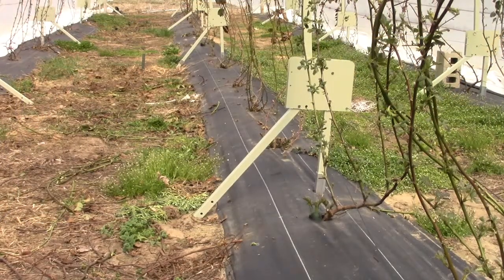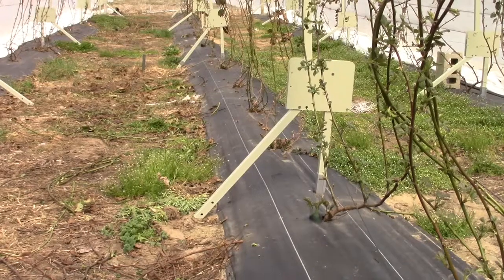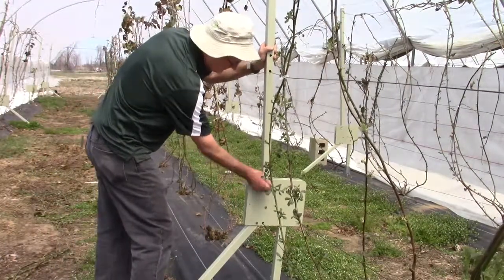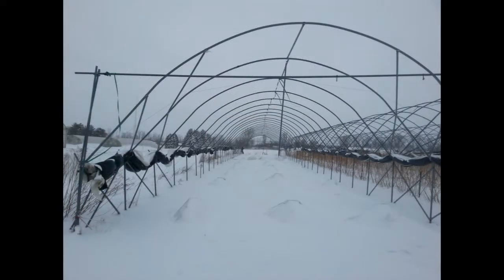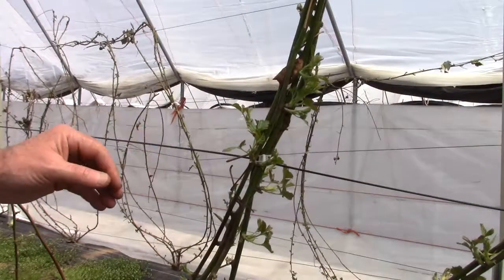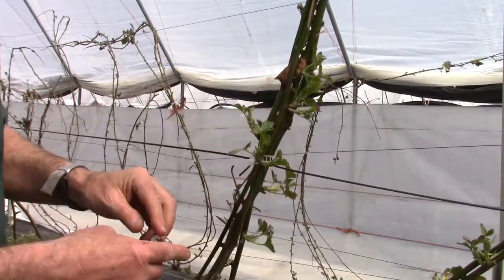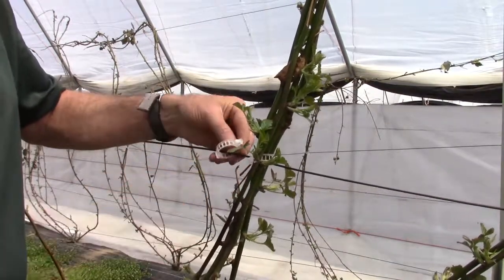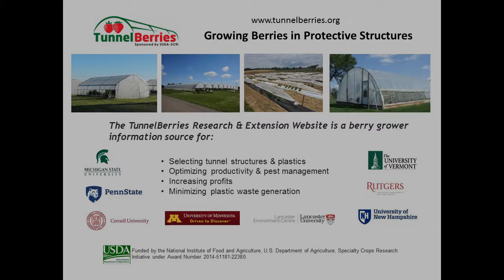Managing High Tunnel Blackberries on Swing Arm Trellises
Describes overwintering and training tender blackberry varieties in central Michigan, a region with cold winters.